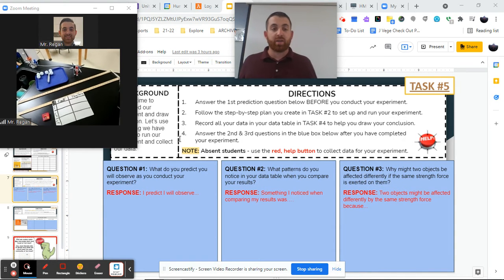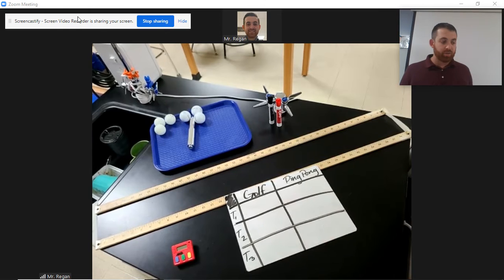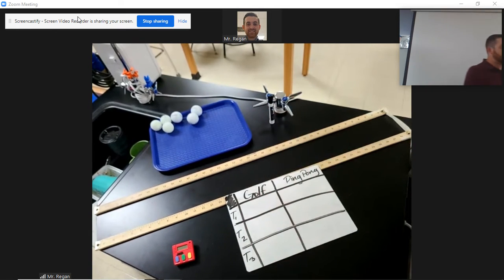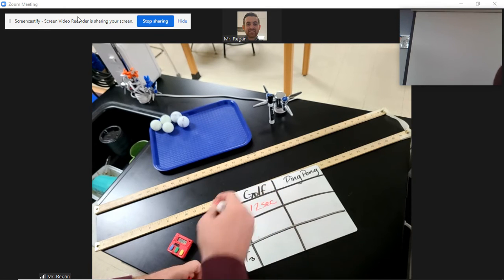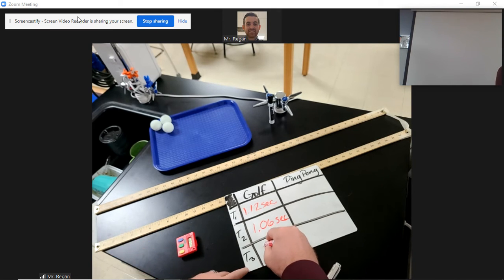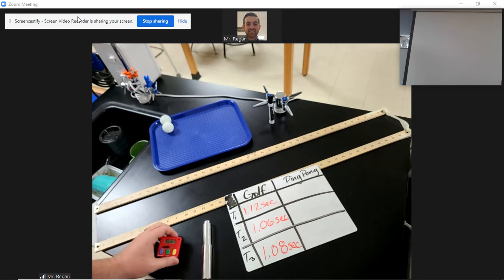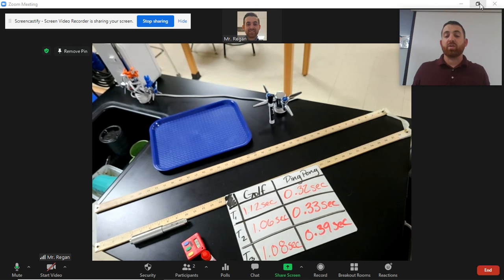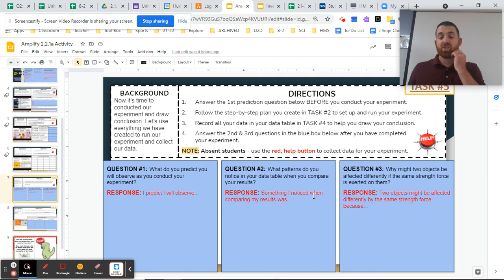VIDEO GUIDE: Force, Mass, Velocity Lab